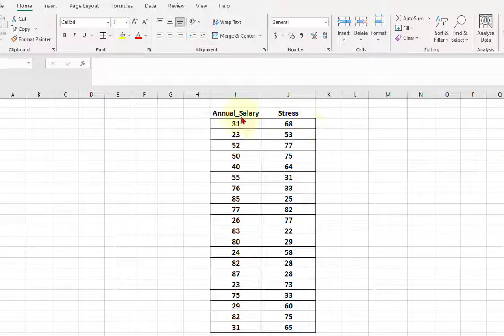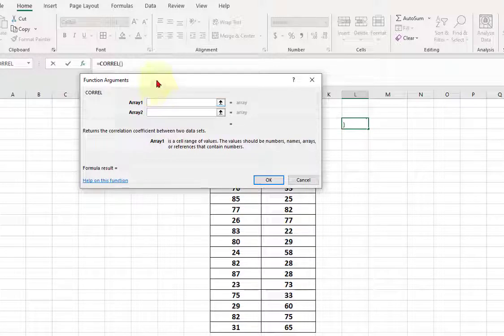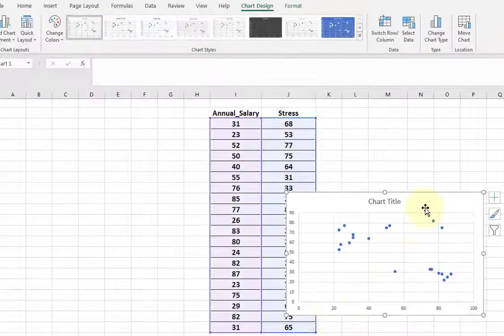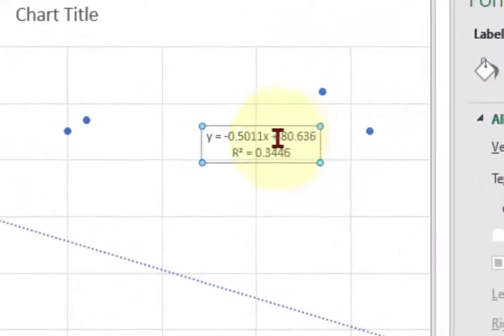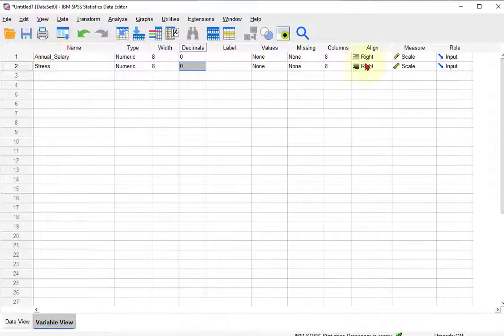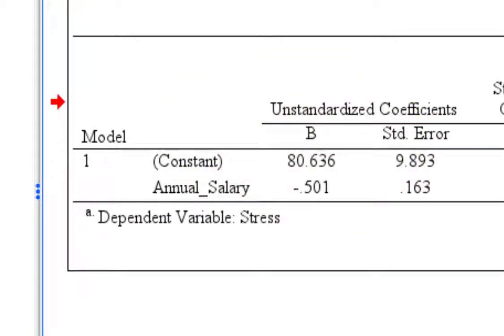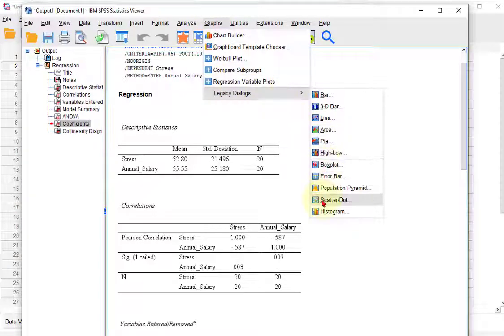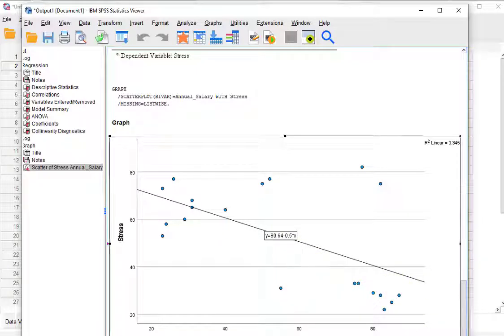Correlation and Best Fit line of Regression in Excel and SPSS